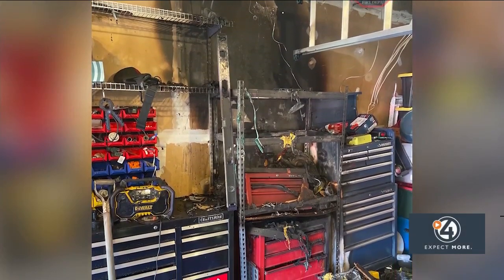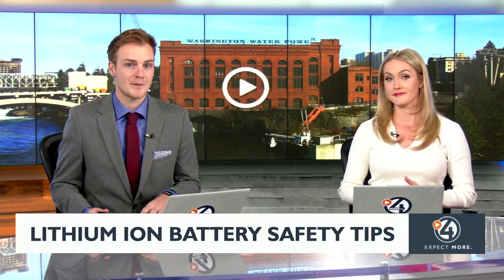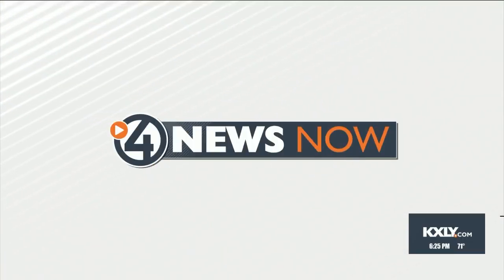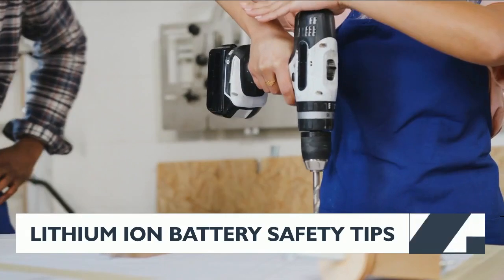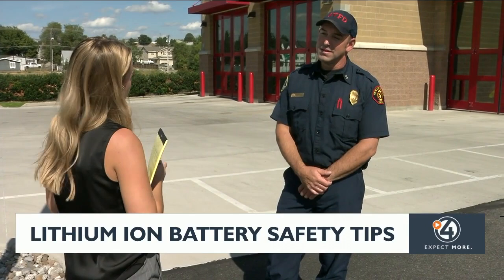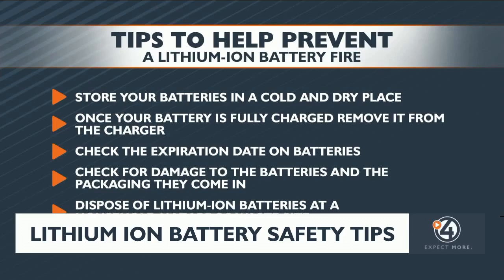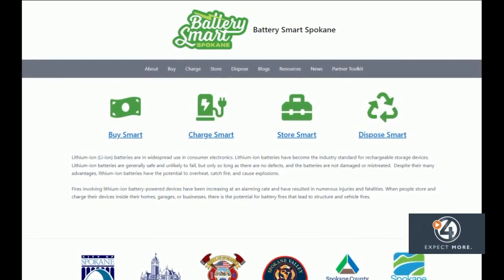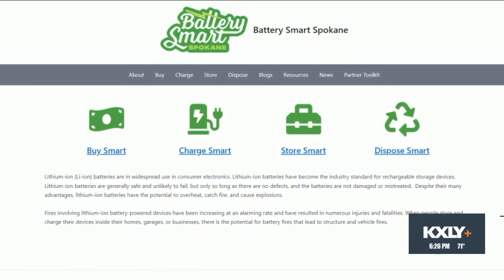Lithium Ion battery safety tips